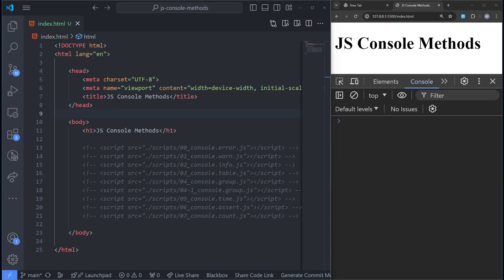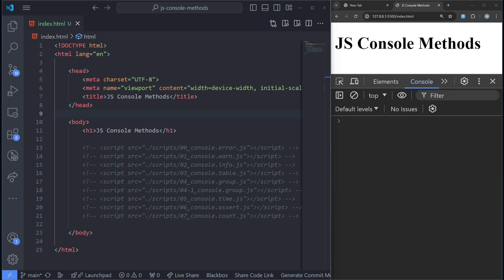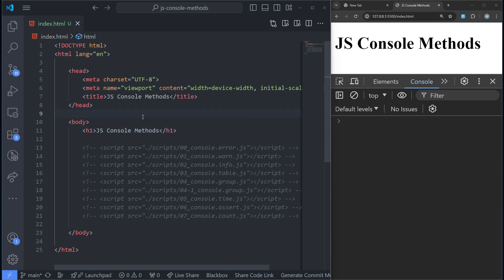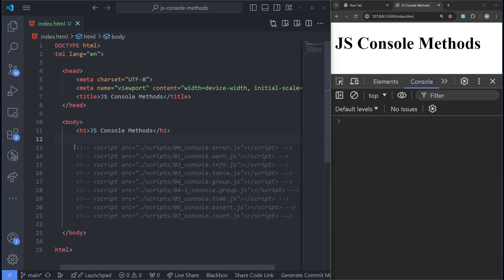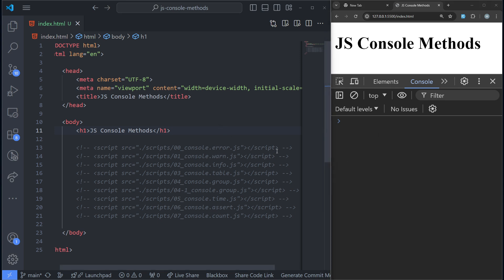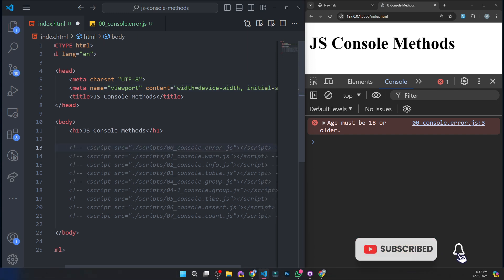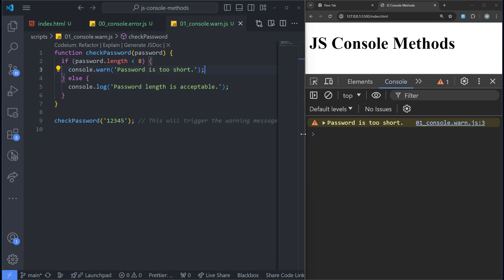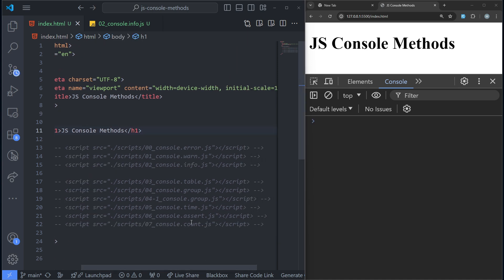Advanced JavaScript console methods you should know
JavaScript's console object offers several useful methods for debugging and logging information in web development, apart from the commonly used console.log. Here are some other important methods we will explore in those video.

00:00 Intro
02:29 console.error
04:00 console.warn
05:01 console.info
05:34 console.table
09:03 console.group
15:11 console.time
18:13 console.assert
20:09 console.count